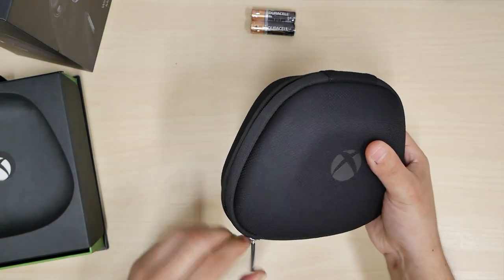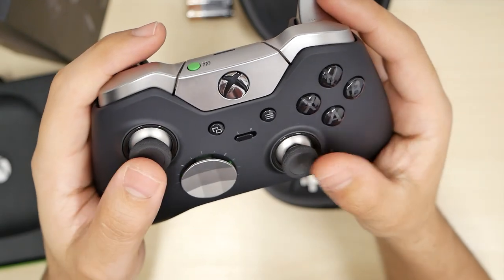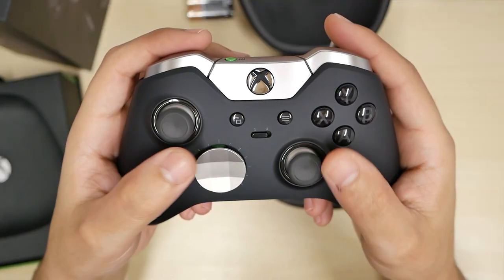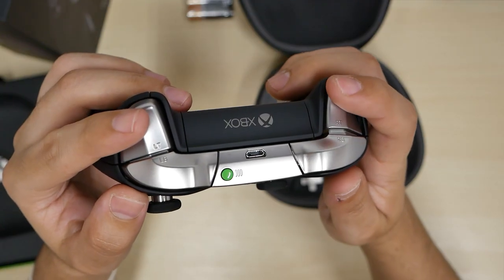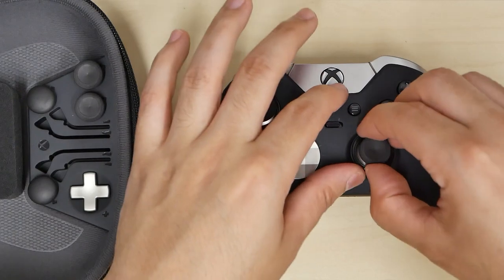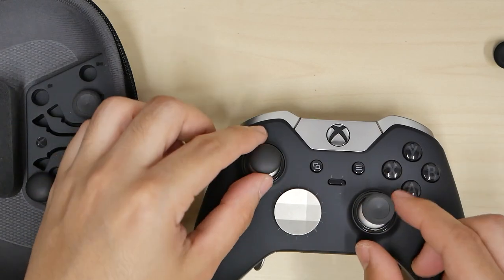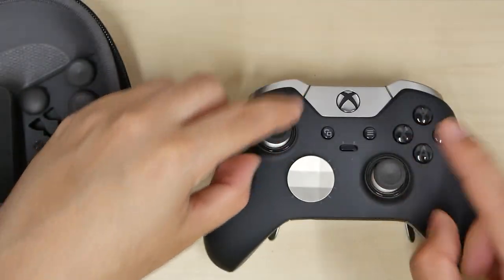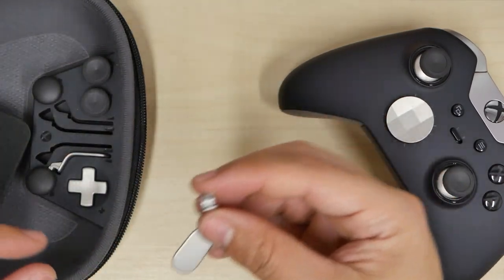Xbox Elite Wireless Controller - Is it worth it?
If you want the new Xbox Elite controller for yourself or more info, click the

- CAMERA & EQUIPMENT
1. RodeCaster Pro
2. Studio Mic
3. Main Camera
4. Second Cam
5. Camera Mic
6. Mic Stand
7. Studio Lights
8. Tripod
9. Quick Release
10. Editing Headphones

- BACKGROUND ITEMS
1. Triangle Lights
2. Digital Pixel Clock
3. RGB LED Lights
4. Projector Screen
5. Air Purifier
6. Wi-Fi Smart Plugs
7. Mini Fridge
8. Security Cam
9. Projector TV
10. Fake Plants

2. 4K Monitor
3. Game Recorder
4. All in One Keyboard
5. Best Mouse Ever
6. Elite Controller
7. Bass Headphones
8. NVIDIA SHIELD TV
9. Micro Tower PC Case
10. Best Desk Chair

- DAILY TECH
1. iPad Pro Tablet
2. Google Wi-Fi
3. Fast Wireless Charger
4. Bluetooth BoomBox
5. Smart Watch
6. Portable USB Monitor
7. Car Dash Cam
8. Robot Vacuum
9. Wallet Phone Case
10. Portable Power